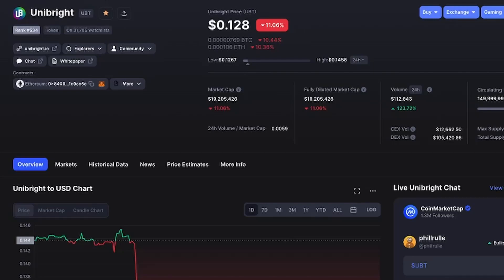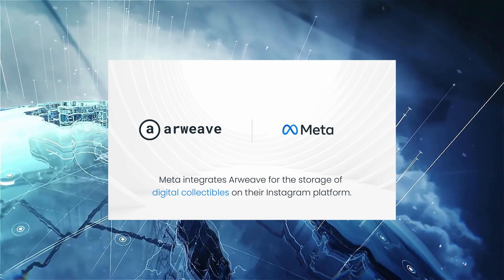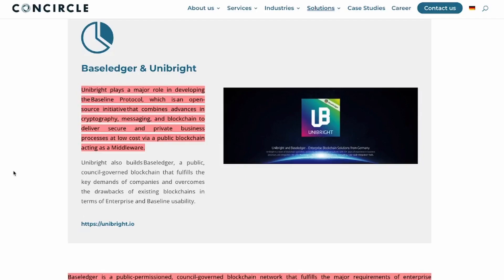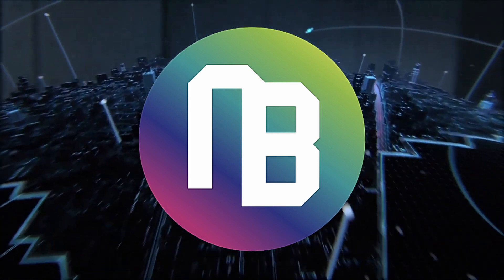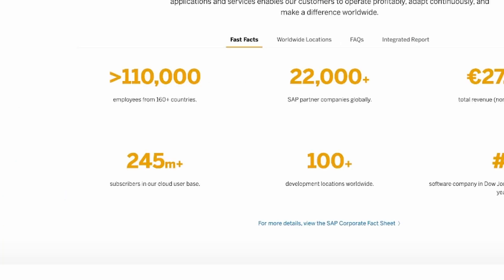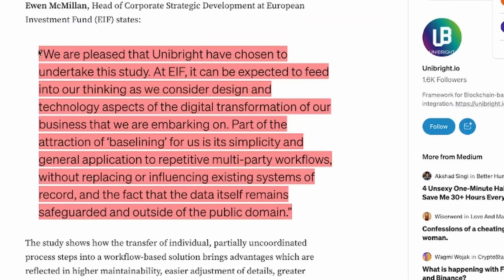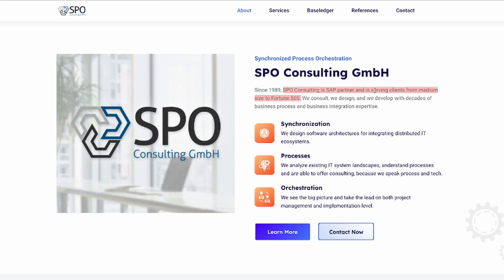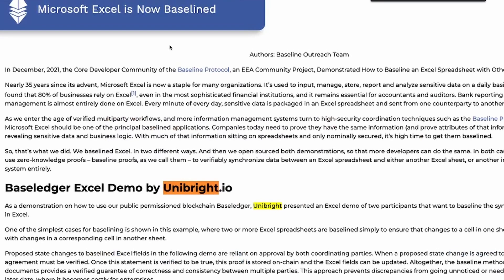Huge Blockchain Adoption. Unibright ($UBT), Baseleger is Baselining WEB2, BUY, HODL, Become RICH.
Unibright partner concircle launched “conUBC”, an SAP-certified “out of the box” solution to connect individual “Blockchain as a Service” processes with SAP systems.
It is the easiest and production-ready solution to make any SAP system baseline ready. On top, conUBC is extendable to connect to other networks, protocols and DLT solutions.